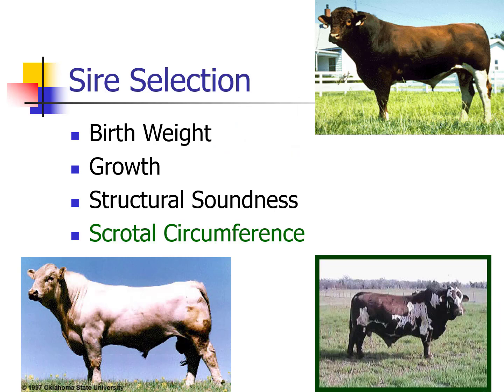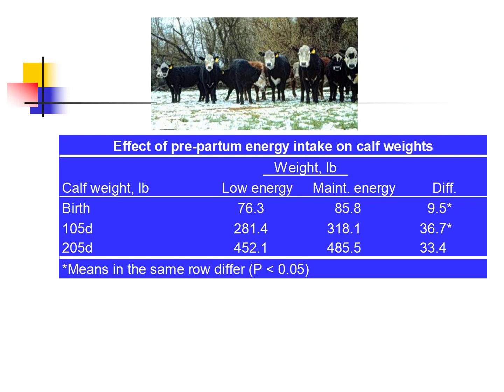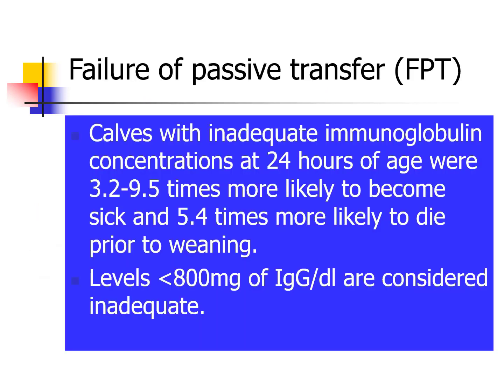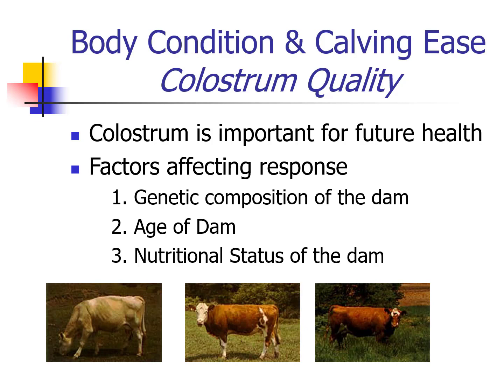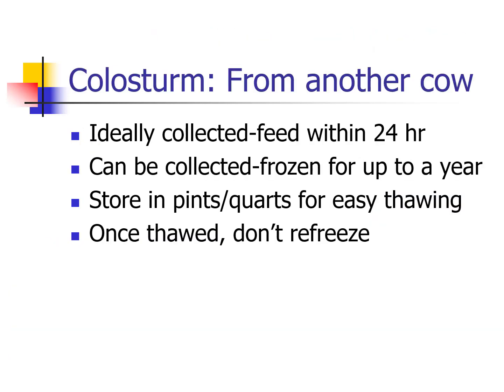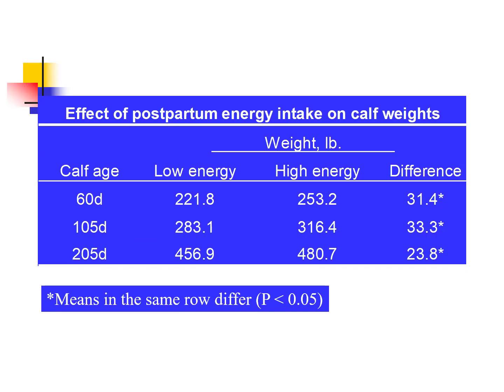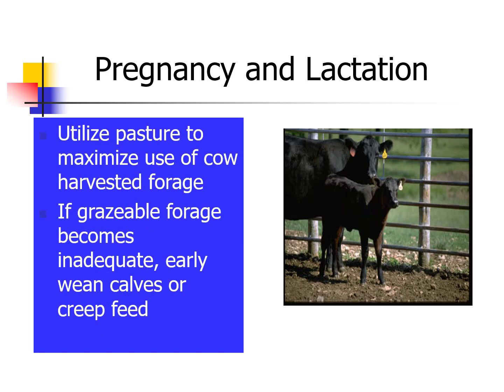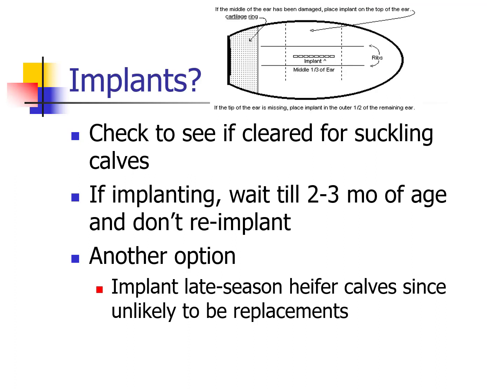Beef Heifer Development series, session 2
Most of the improvement in a cow herd will come not from direct selection for replacement heifers, but from selection for their sires.

In this second of six sessions on Beef Heifer Development, Dr. Steve Boyles discusses the importance of sire selection and planning matings before heifers are even selected as potential replacements.